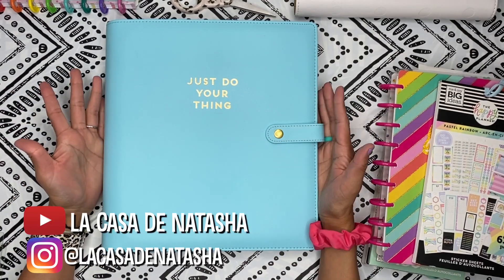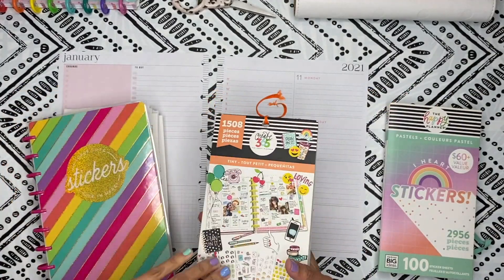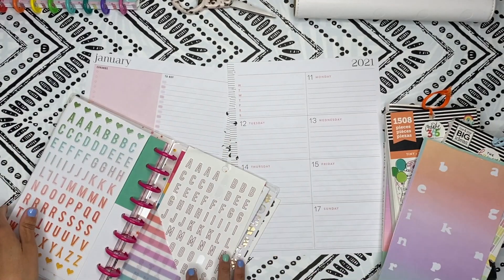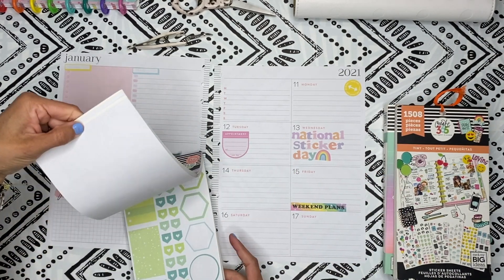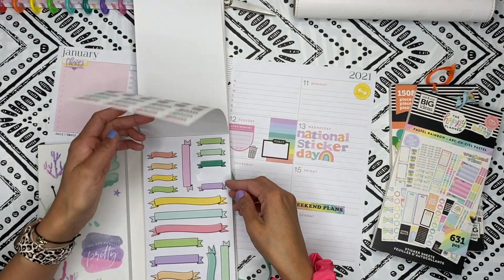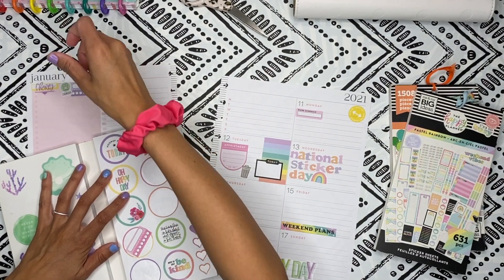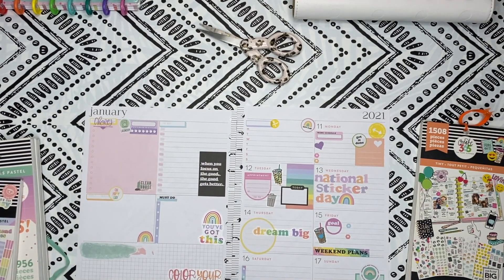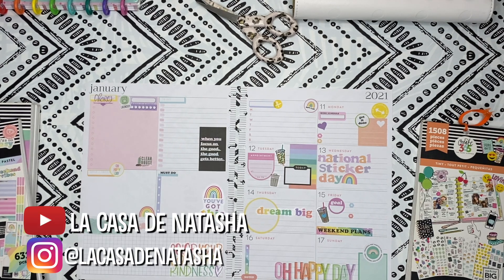Plan With Me: BIG Dashboard Happy Planner®️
Hey everyone!
This is a plan with me for the week of January 11th, and it's also National Sticker Day this week!!! I am PUMPED!